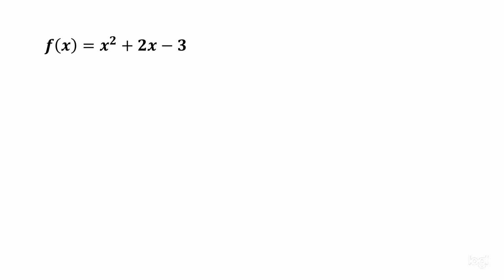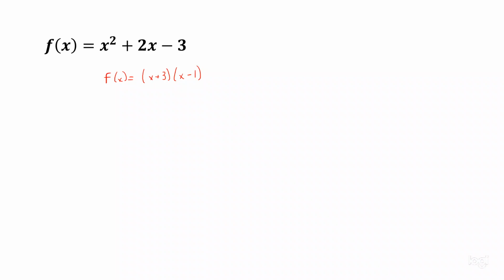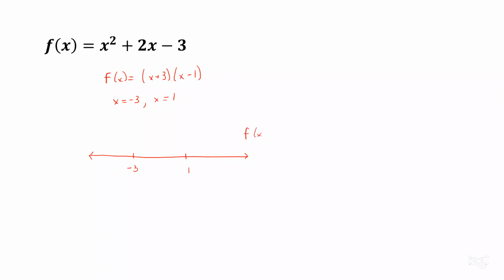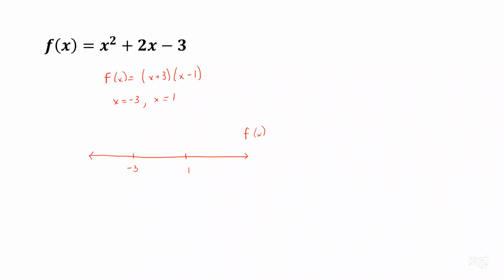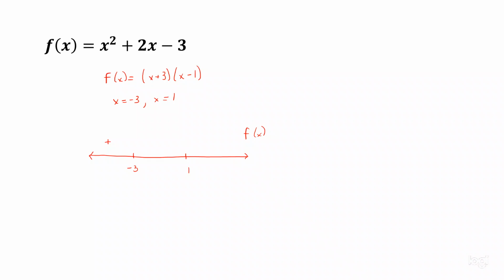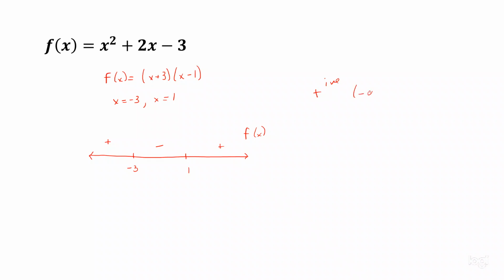Sign of Function using Sign Chart